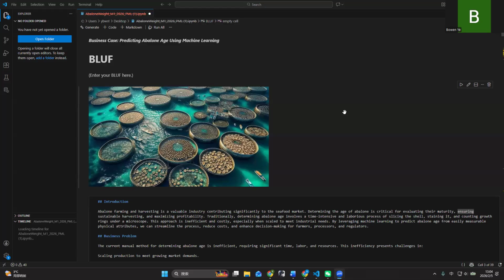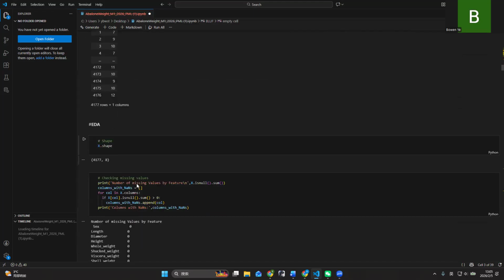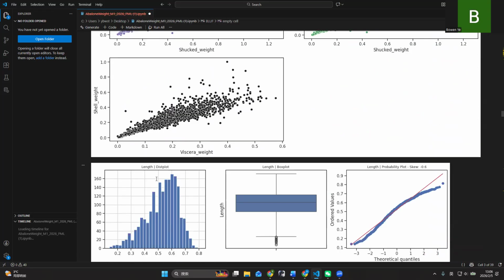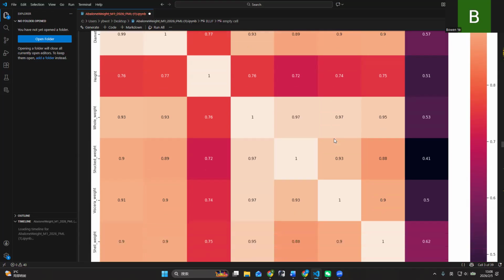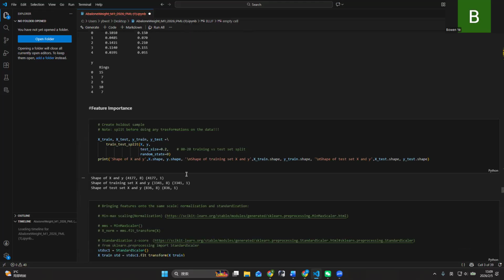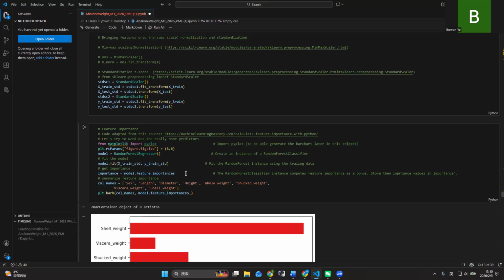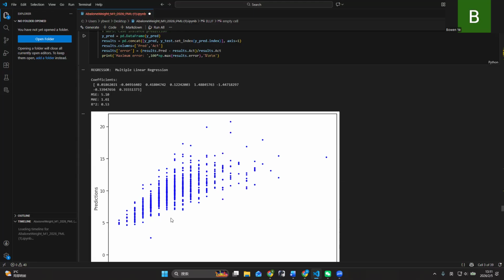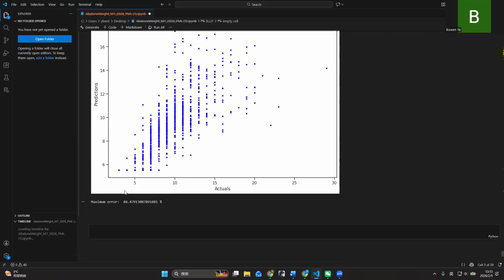M1 Assignment Abalone Rings Prediction (Regression)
In this video, I present my end-to-end workflow for the UCI Abalone dataset. The objective is a regression task: predicting the target variable Rings (a common proxy for age) using physical measurements such as length, diameter, height, and weight features.